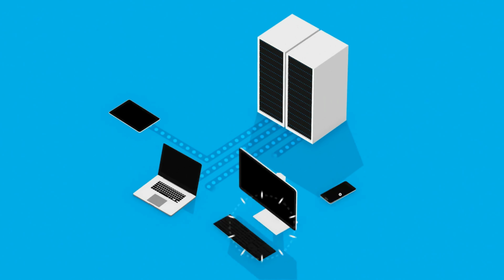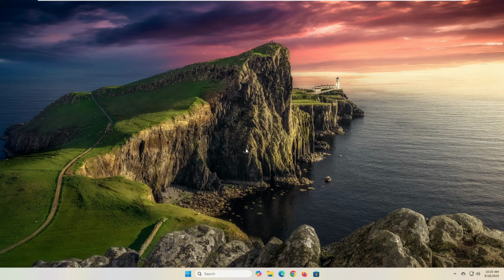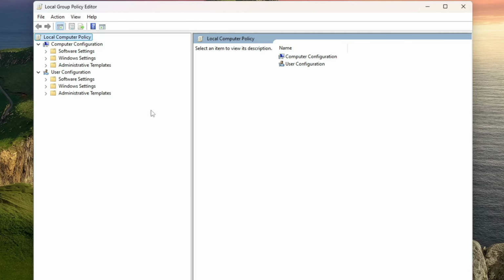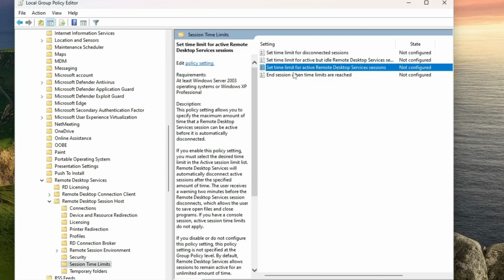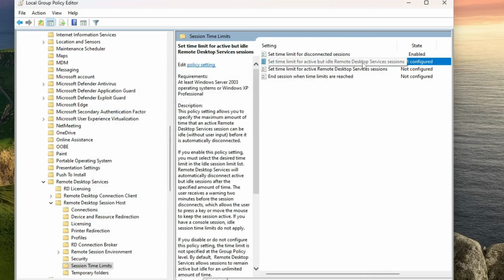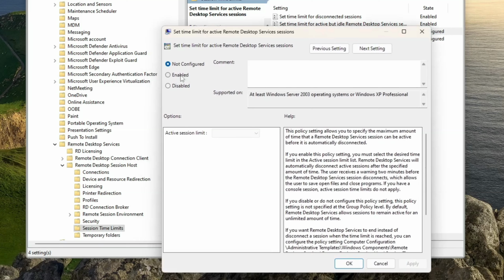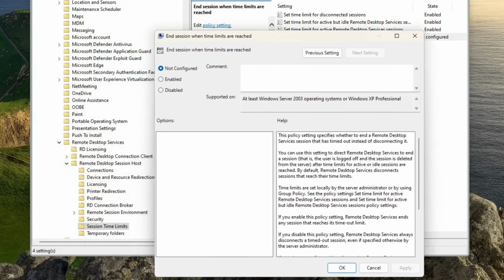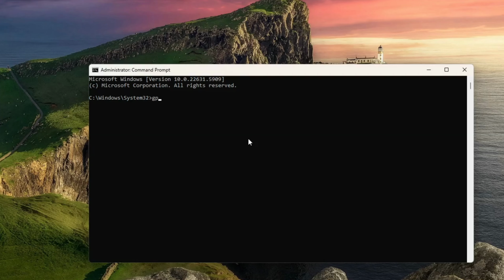How to Set RDP Session Time Limits in Windows with Group Policy (Stop Wasting Server Resources)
Are you an IT admin or system user struggling with inefficient Remote Desktop Protocol (RDP) sessions? This comprehensive tutorial is your ultimate guide to mastering RDP session management in Windows environments. We dive deep into how to effectively set time limit for disconnected RDP sessions, a critical step for maintaining optimal server performance and security. Lingering, inactive RDP sessions can silently consume valuable CPU and RAM resources, lead to frustrating file locks, and even trigger account lockouts, creating unnecessary headaches for your IT infrastructure. This video provides a clear, step-by-step solution to these common problems.

In this tutorial, we'll walk you through the process of configuring RDP session time limits using Group Policy, a powerful Windows feature that ensures consistent settings across all your Remote Desktop Services hosts. You'll learn exactly what Group Policy is, why it's indispensable for centralized management, and how it can streamline your administrative tasks. We'll navigate the Group Policy Editor together, showing you the precise path to "Computer Configuration - Administrative Templates - Windows Components - Remote Desktop Services - Remote Desktop Session Host - Session Time Limits".

We'll break down each essential policy, including how to set time limit for disconnected sessions (with practical examples like an 8-hour timeout), configure time limits for active but idle sessions to reclaim resources from inactive users, and establish maximum durations for active sessions. Furthermore, we'll explain the crucial 'End session when time limits are reached' policy, helping you decide whether to disconnect or terminate sessions based on your organizational needs. Finally, we'll cover the vital step of running "gpupdate /force" to ensure your new settings are immediately applied.

By the end of this video, you'll have a solid understanding of how to implement robust RDP session settings that reduce resource waste, prevent errors, and significantly enhance your system's stability and security. This guide is perfect for IT professionals, system administrators, and anyone looking to optimize their Windows Server RDP session settings. Don't let rogue RDP sessions compromise your system any longer!

If you found this tutorial helpful, please give it a thumbs up, share it with your colleagues, and subscribe to our channel for more expert tech tutorials and IT administration tips.

Timestamps:
00:00 intro
00:57 What is Group Policy?
01:32 Setting Up the Session Time Limits
02:52 Set time limit for disconnected sessions
03:44 Set time limit for active but idle sessions
04:19 Set time limit for active sessions
04:47 End session when time limits are reached
05:42 Applying the New Policy
06:24 Final Thoughts